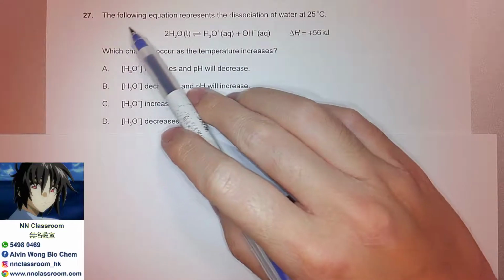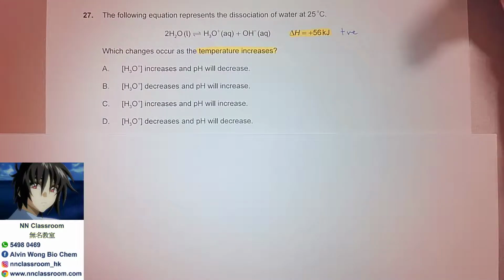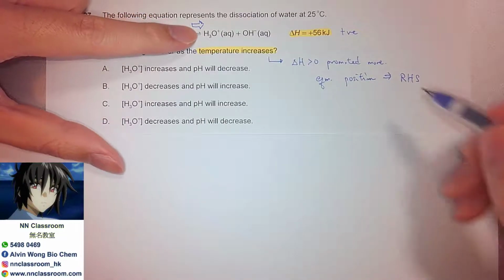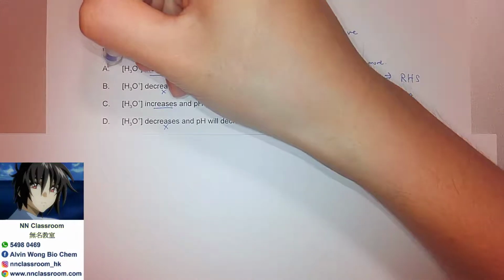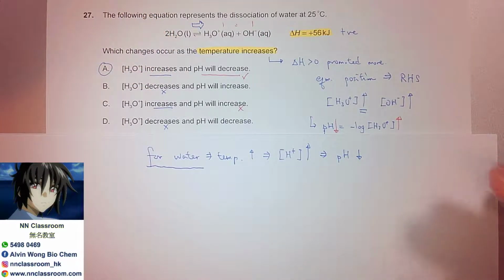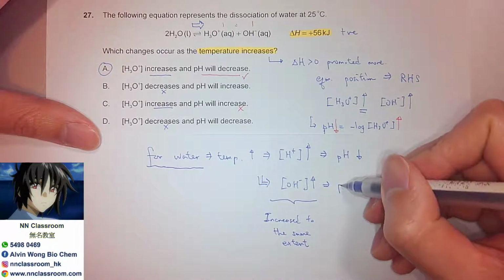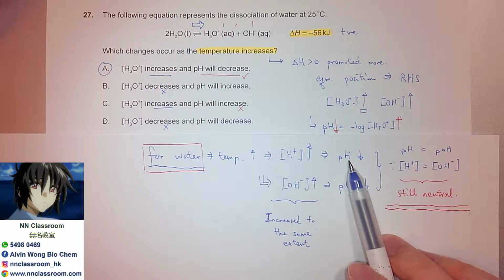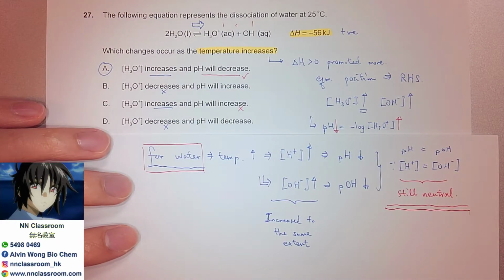IB HL Chemistry [ 2019 TZ2 Paper 1 #27 ] [ Acids & Bases: Self Dissociation of Water ]